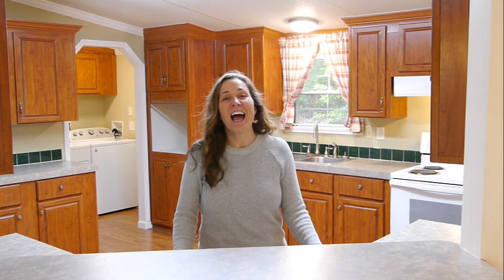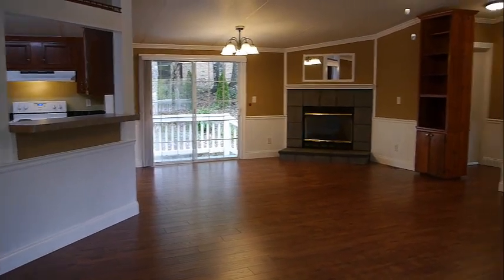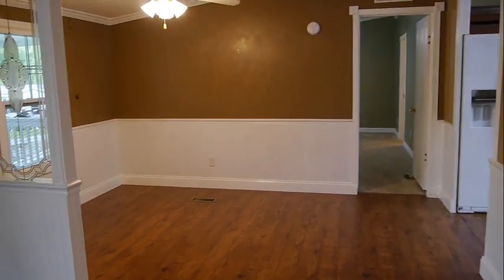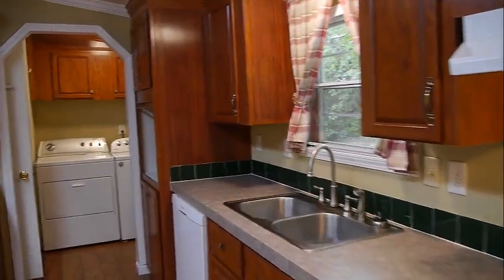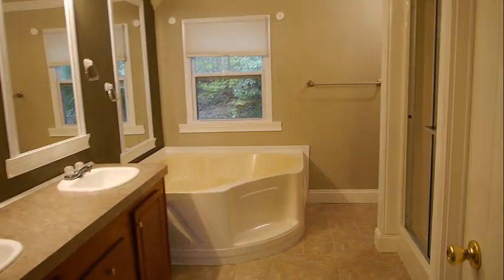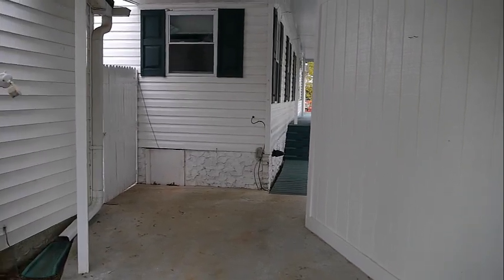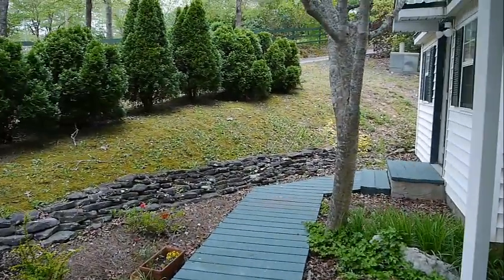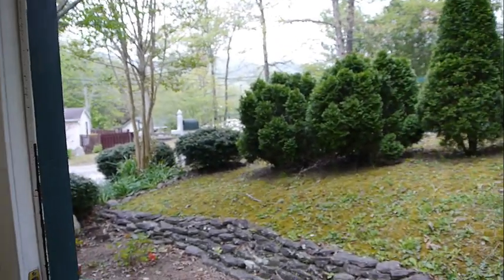SOLD - Immaculate Manufactured Home in 55+ Subdivision - 320 Meadowland Circle Otto NC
Gorgeous & immaculate manufactured home in 55+ Meadowland Park where you OWN THE LOT. You’re going to fall in love as soon as you pull up to this home – the landscaping is stunning, including flowering trees, perennials and lovely rockwork. The open floorplan is a fabulous design which allows for either two dining areas or a cozy den nook. Attractive laminate flooring, pretty natural gas fireplace, neutral paint & crown molding give a high-end look to the living area. You’ll LOVE the chef’s country kitchen w/its breakfast bar and abundant cabinet and counter space. A convenient adjoining laundry holds an additional pantry, as well as exterior access. The bedrooms are a split plan and all feature clean, plush carpeting. The master suite has dual closets, one a walk-in, & an en-suite bath w/dual sinks, garden tub, step-in shower and a linen cupboard. The guest bedrooms are bright and cheerful - and you’ll love the updated easy-pull window treatments throughout! Outside is massive decking, 1-car garage/workshop, carport, & adorable SHE SHED or cute guest area! Metal roof. Updated range, dishwasher, washer, vapor barrier & weather-tek deck painting. Super location convenient to NC&GA!

Kelly Penland
Realtor / Broker Associate
Bald Head Realty

In North Carolina, all licensed Agents and Realtors MUST disclose Consumer Protection Laws to all Buyers and Sellers, explaining the different ways the Agent/Realtor can work with you and what you can expect from them.  Please read the material below BEFORE disclosing any information about your Real Estate needs… and Kelly will discuss this with you in person at your first meeting